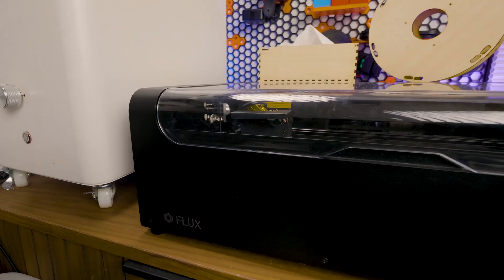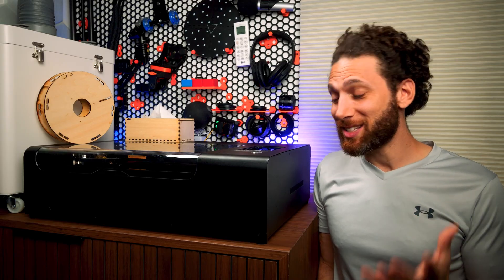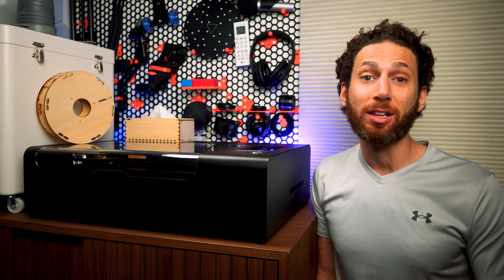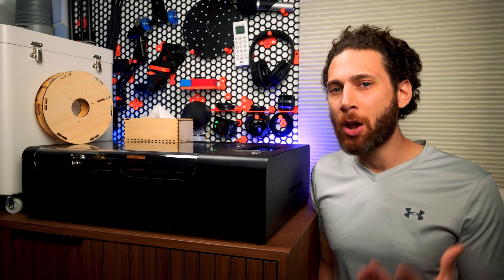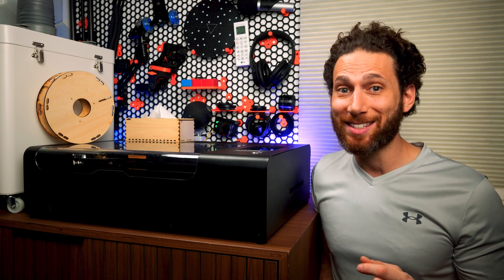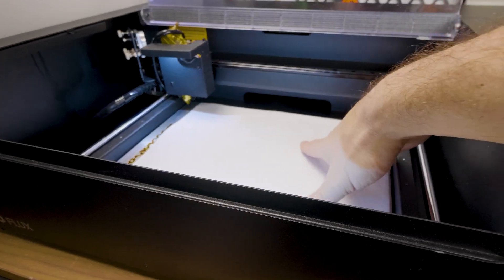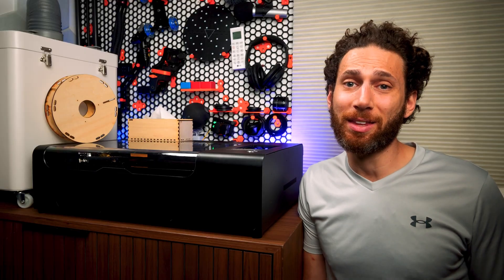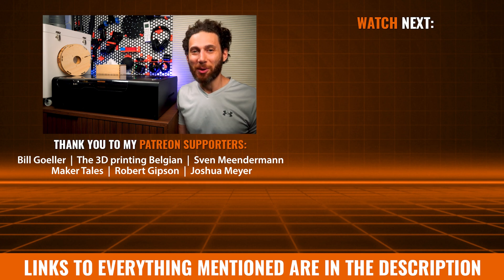I Got a FLUX beamo Laser Cutter... But Should You?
In this video, I check out the FLUX beamo laser cutter and tell you what it can do, what I learned, and if you should get one. PCBWay is your one-stop-shop for PCB prototypes and assemblies.

For the last few weeks, I've been playing around with this 30 watt desktop CO2 laser, and in this video I'm going to share what I learned, an overview of what it can do, and answer the question on every 3D printing maker's mind... Should you get one too?

00:00 Introduction
02:01 The Bad News: FLUX Hexa
02:31 The Good News: FLUX beamo laser cutter
05:22 Setting up the FLUX beamo
06:46 What Can You Make With The FLUX beamo?
11:55 Who Should Get A Laser Cutter / Laser Engraver?
15:27 FLUX's Response - A Few Points